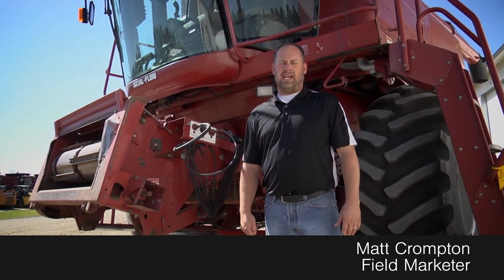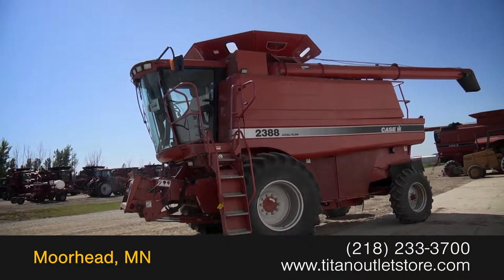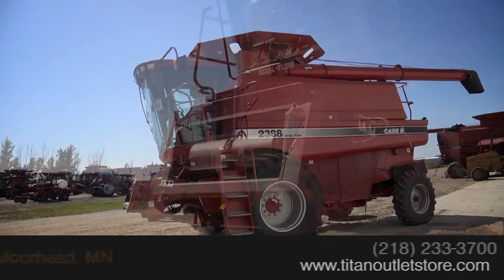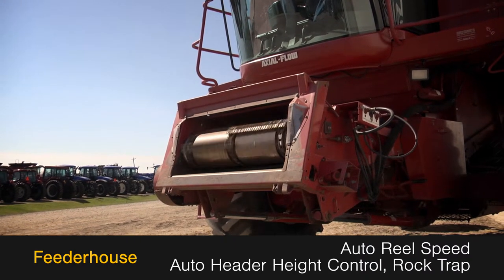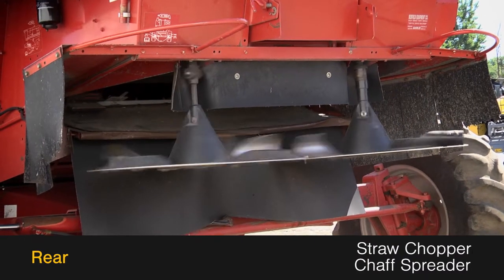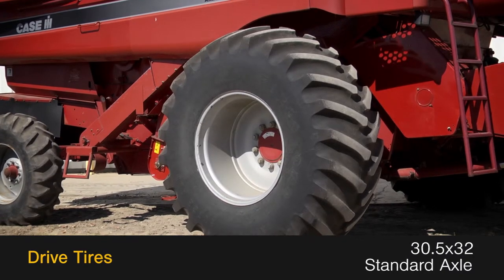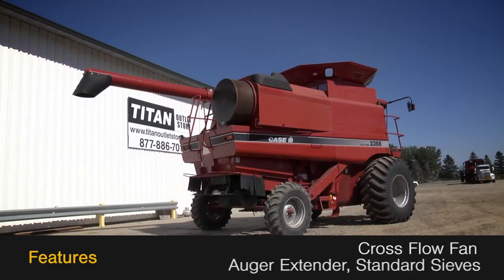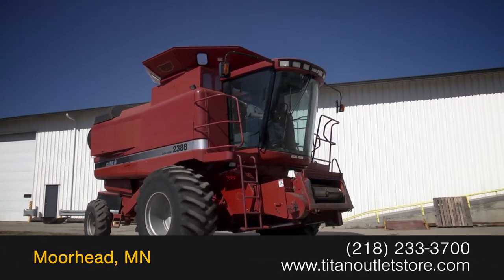Case IH 2388, 3966 Sep Hr, RT, Bin Ext, Monitor, Dlx Cab Sold on ELS!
SOLD!
For Sale Used 1998 Case IH 2388, 3966 Sep Hr, RT, Bin Ext, Monitor, Dlx Cab Combine SOLD serial# JJC0198450 stock# 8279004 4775 hours
35283.00 USD
• Used CIH 2388 Combine, 3966 Sep Hours, Big Top Bin Extension, Auger Extender, Cross Flow Fan, Rock Trap, UNIT MAY BE IN TRANSIT.  PLEASE CALL BEFORE COMING TO VIEW AT OUR OUTLET STORE LOTS, 100% Money Back Guarantee*, Ask us about our Preferred 500 Hour – 12 Month - $500 Deductible Warranty*, Titan Outlet Store - A Division of Titan Machinery –100 + Locations, *Some Restrictions apply; please call or , The Titan Outlet Store TeamPost YOUR FREE Equipment Classifieds at TitanOutletStore.com, Join us on Facebook, See All Our Videos on YouTube, Follow Us on Twitter,Features/attachments info may have errors and/or omissions so please confirm.
• Stock #: 8279004
• Available: Immediately
• Category: For Sale SOLD
• Class: Used
• Make: Case IH
• Year: 1998
• Model: 2388, 3966 Sep Hr, RT, Bin Ext, Monitor, Dlx Cab
• Fuel Type: Diesel
• Serial#: JJC0198450
• Est. Engine Hours: 4775
• Separator Hours: 3966
• Drive Type: 2WD
• Hydrostatic Transmission: Yes
• Final Drive: Standard
• Rear Axle: Standard
• Crop: Corn & Beans
• Notes: Used CIH 2388 Combine, 3966 Sep Hours, Big Top Bin Extension, Auger Extender, Cross Flow Fan, Rock Trap, UNIT MAY BE IN TRANSIT.  PLEASE CALL BEFORE COMING TO VIEW AT OUR OUTLET STORE LOTS, 100% Money Back Guarantee*, Ask us about our Preferred 500 Hour – 12 Month - $500 Deductible Warranty*, Titan Outlet Store - A Division of Titan Machinery –100 + Locations, *Some Restrictions apply; please call or , The Titan Outlet Store Team

 TitanOutletStore.com,
• Thrashing: Rotary
• Cylinder: Rasp Bar
• Auto Reel Speed: Yes
• Auto Header Height: Yes
• Drive Tire Size: 30.5X32 75%L 75%R
• Steering Tire Size: 14.9X24 60%L 60%R
• Rear Attachment: Straw Chopper Yes
• Grain Bin Extension: Yes
• Grain Loss Monitor: Yes
• Cab Condition: Good
• Paint Condition: Good
• Separation: Rotary
• Fore/Aft Reel: Yes
• Sieves: Standard
• Overall Condition: Good